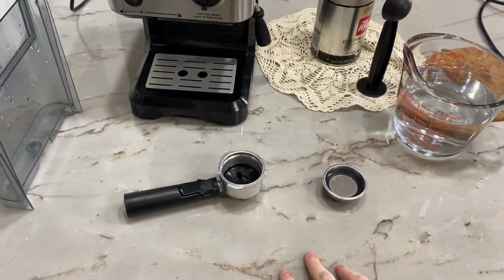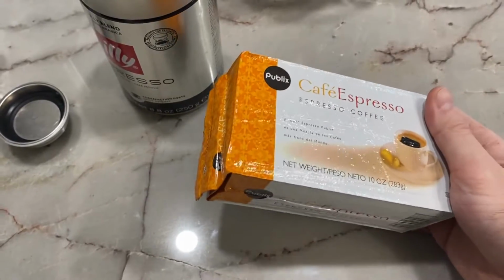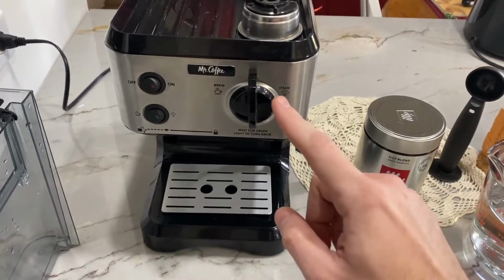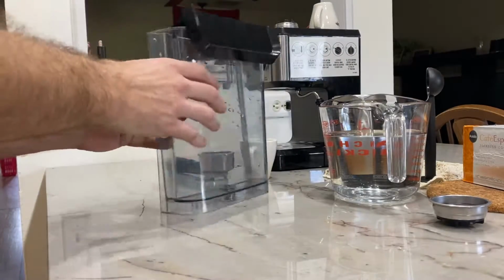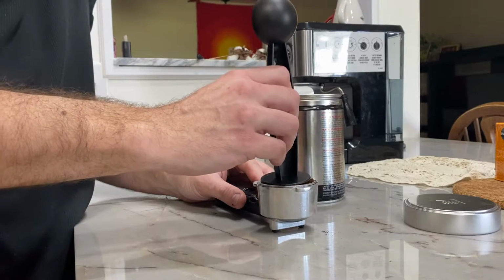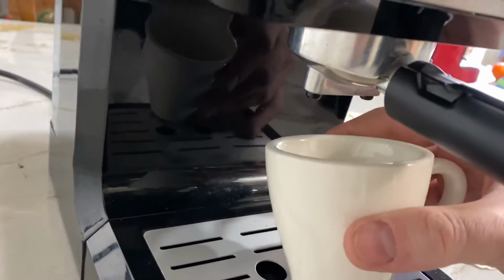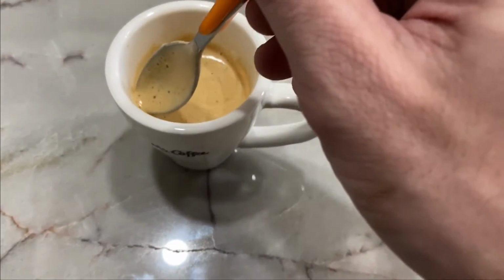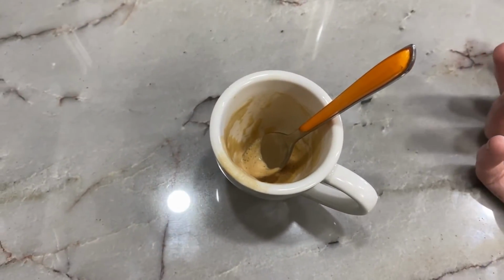Italian guy making Espresso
This is how I make my espresso at home.
Let me know of other video ideas!